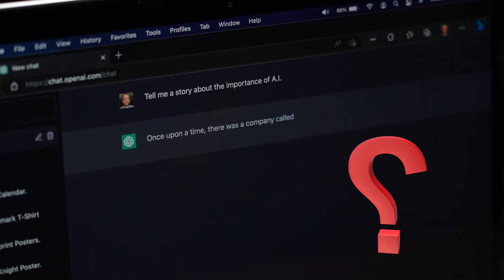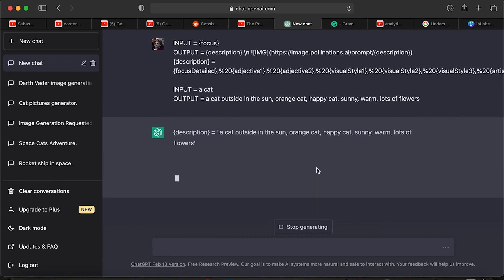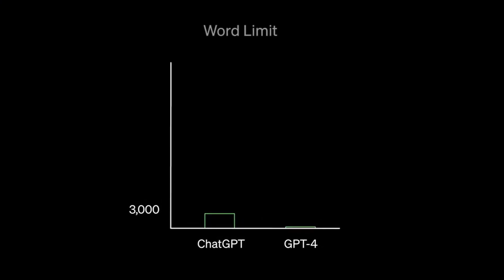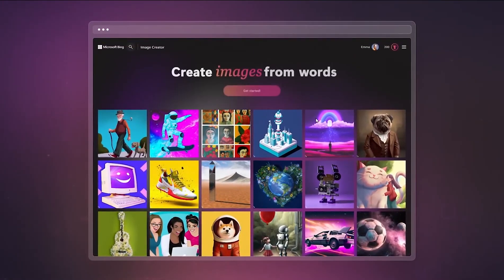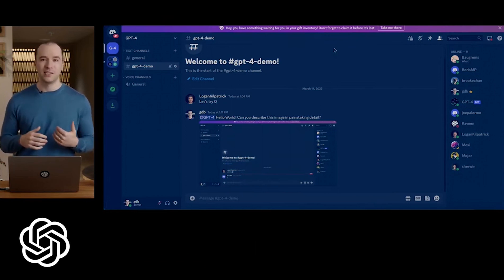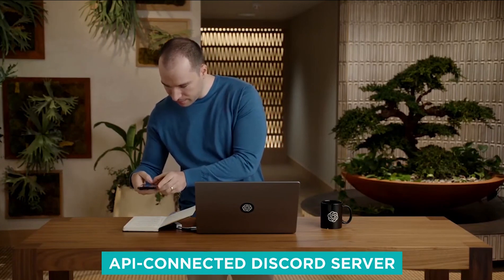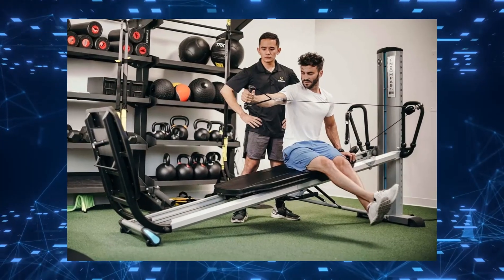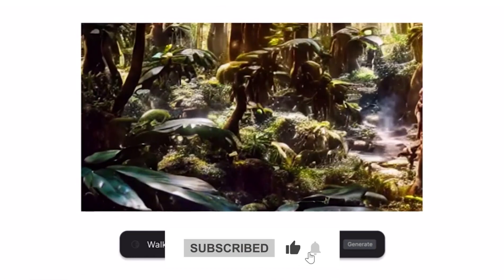ChatGPT REVOLUTIONARY Images Update Explained!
As the newest member of the family, gpt4 surpasses its predecessors, GPT-3 and 3.5, by a considerable margin. This means that chatbots like chatgpt and Microsoft Bing are experiencing a significant upgrade in their capabilities. Expect better answers, more creative designs, and improved performance with both old and new prompts.

openai recently demonstrated GPT4’s revolutionary ability to process images. In today’s video, we’ll cover the latest GPT4 update and show you how images can be with GPT-4 and what you can do with this superb new capability.

0:00 - Intro
1:49 - GPT-4's Multimodal Nature
3:04 - Diving Into GPT-4's Image Capabilities
5:50 - Open AI x Be My Eyes
6:48 - Conclusion

We will be back again shortly with more amazing content!

We bring you the latest news of the industry and cover exciting releases as the AI industry continues to explode!

To ensure that you stay up to date with the latest breakthroughs and product launches in the AI industry, subscribe to our channel and enjoy three videos a week that are sure to keep you updated!

1. The videos have no negative impact on the original works.
3. The videos are transformative in nature.
4. We use only the audio component and tiny pieces of video footage, only if it's necessary.